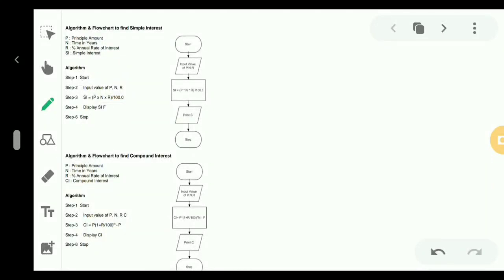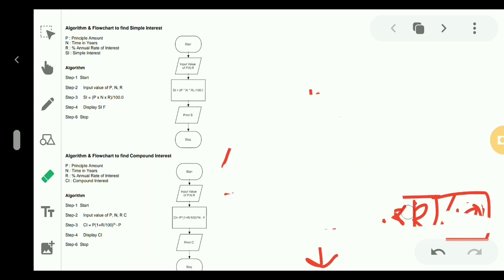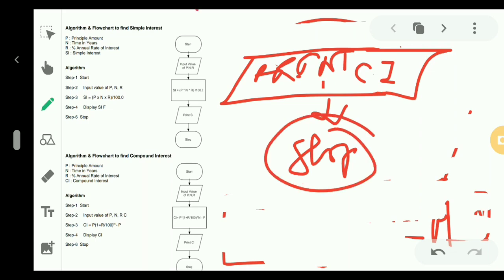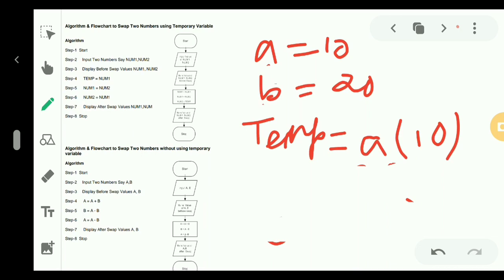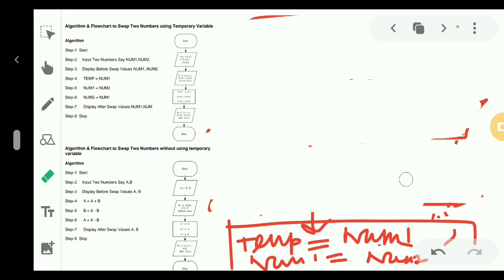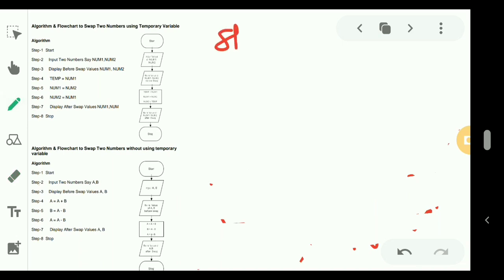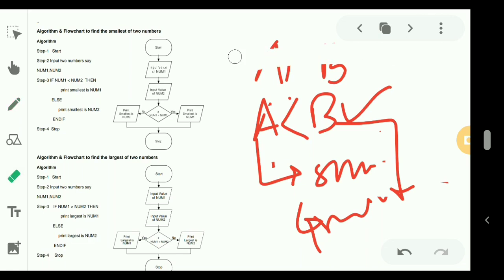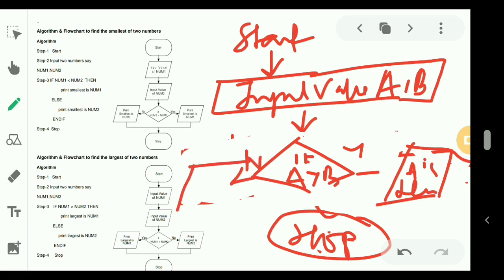Class 9 Computer (Ch- 10 Flowchart ) Part 7